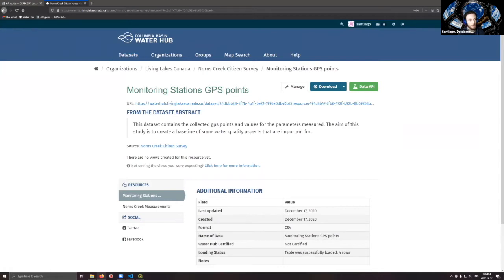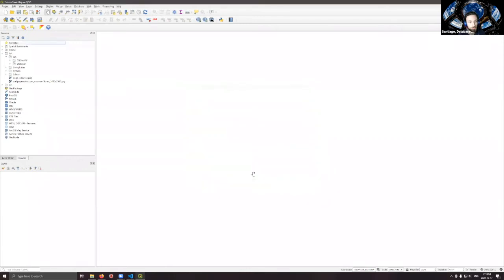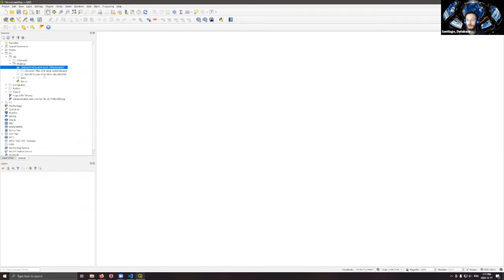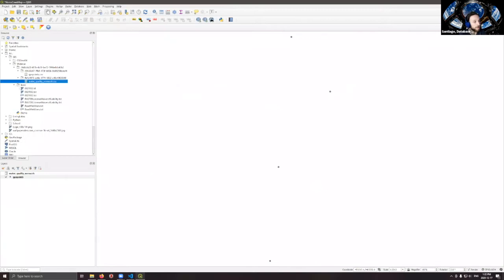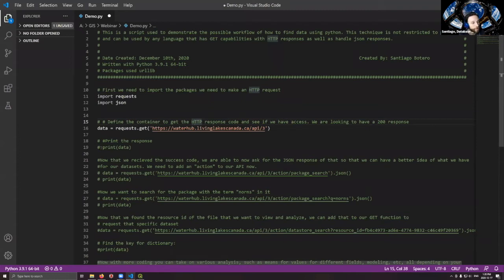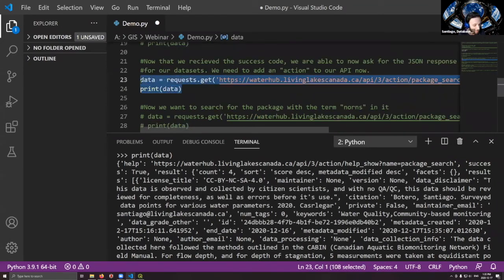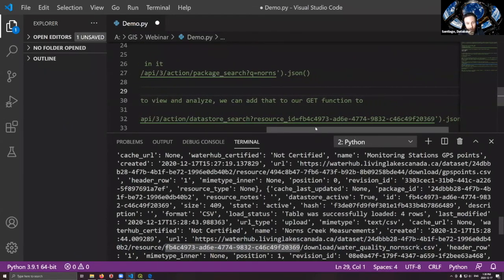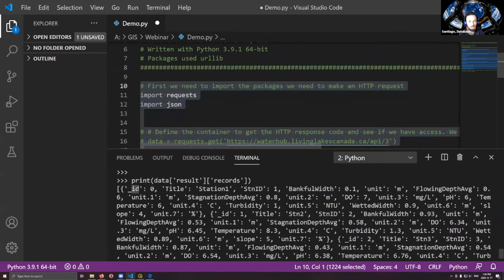Webinar #3: Explore the Columbia Basin Water Hub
"Explore the Columbia Basin Water Hub" is a 3-part webinar series on how to use the Columbia Basin's open source water database.

This third and final webinar covers Data Analysis Using the Water Hub's API alongside R and Python.

Original Air Date: Thursday, December 17
Presenter: Santiago Botero, Database Manager